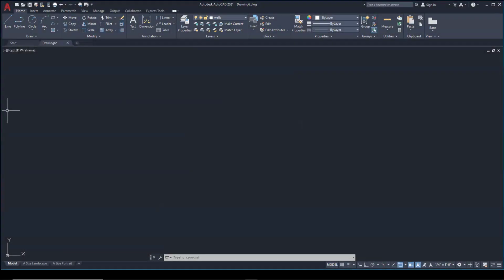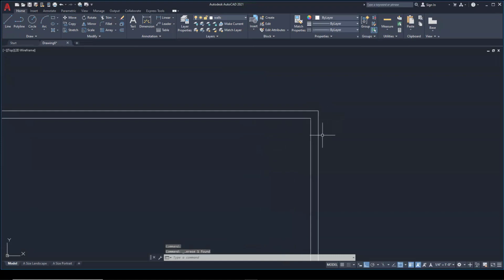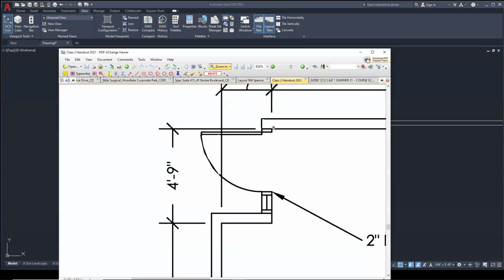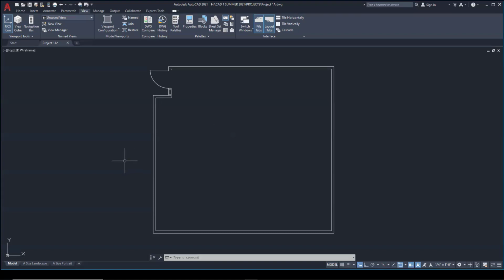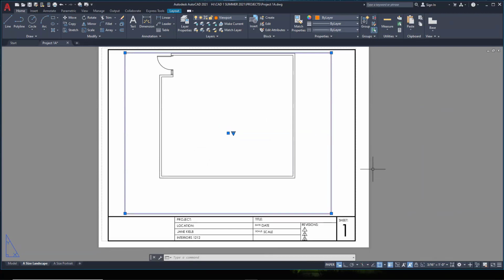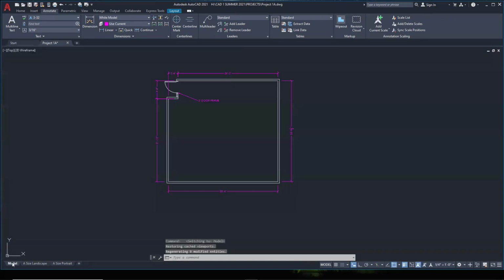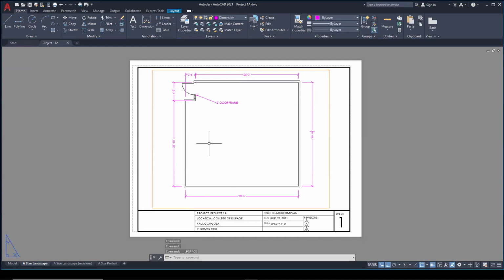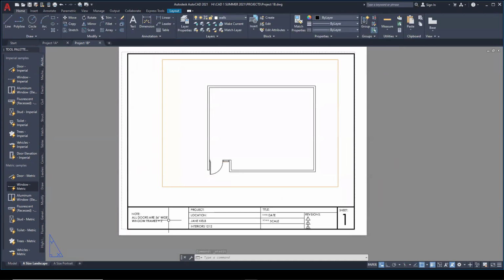CLASS 2 - Assignment 1A Demo